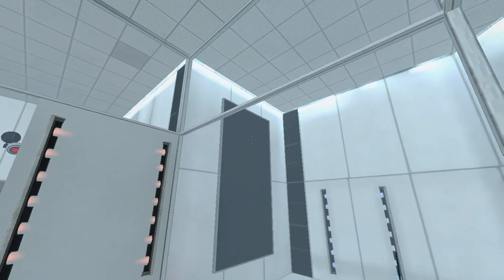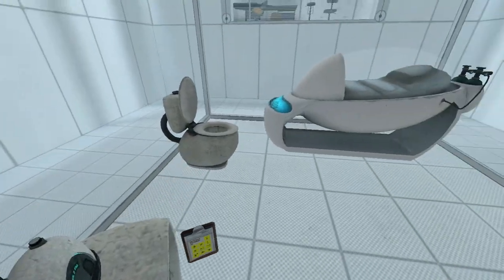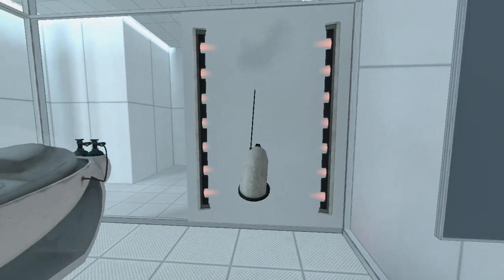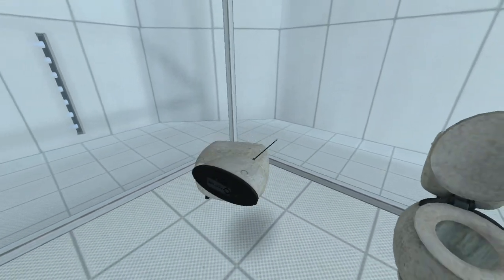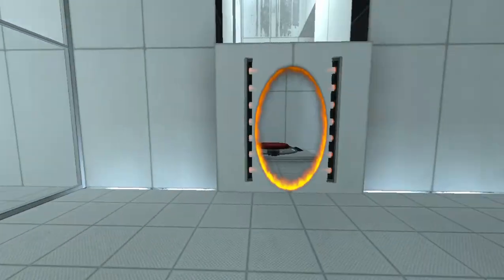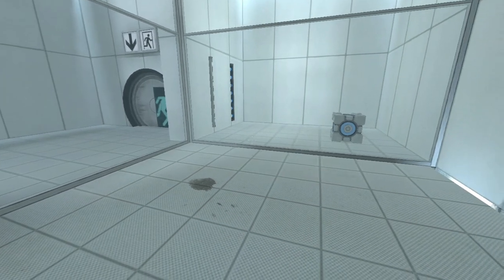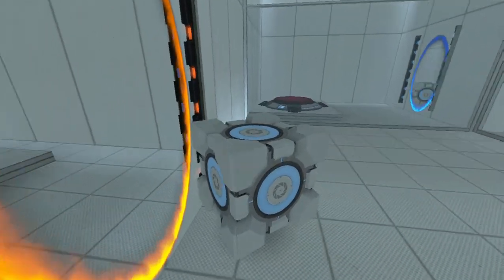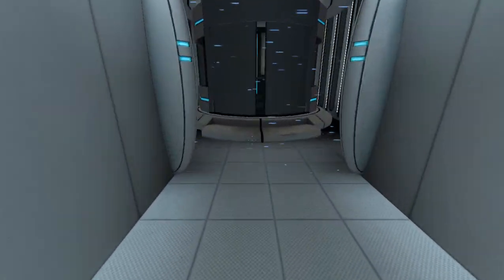PORTAL 2 Portal 1 Remastered #1